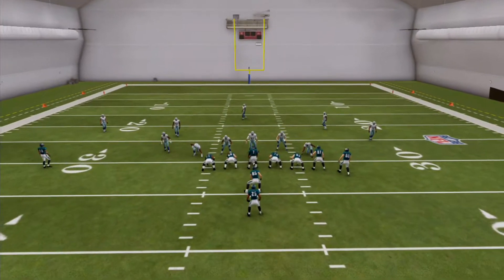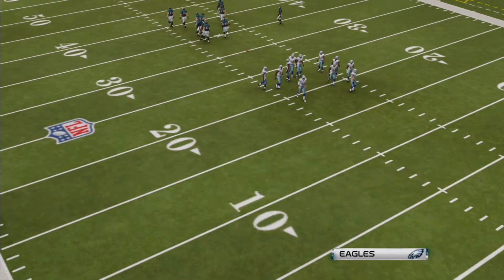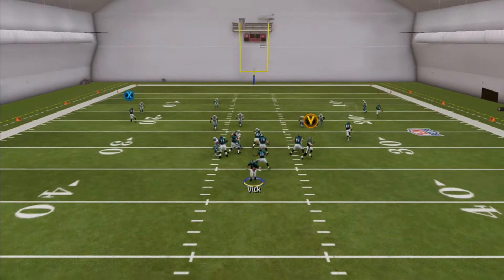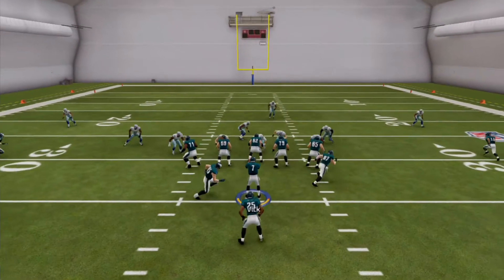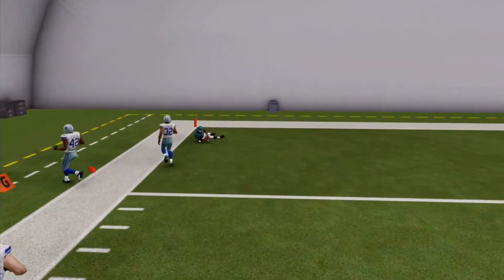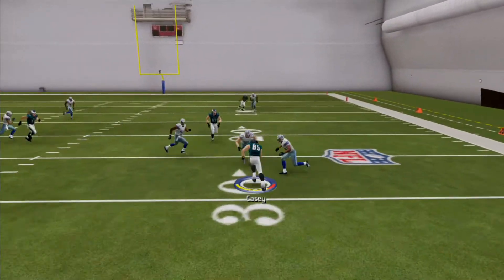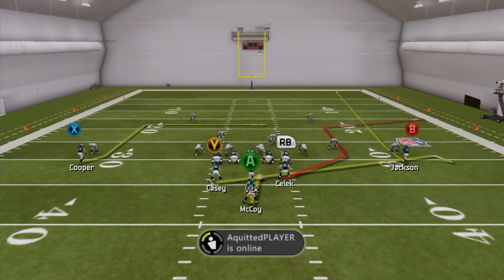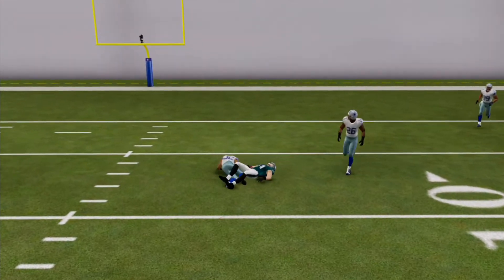MADDEN MONEY PLAYS (10/17/13)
MONEY PLAY IN MADDEN 25 MORE COMING SOON!